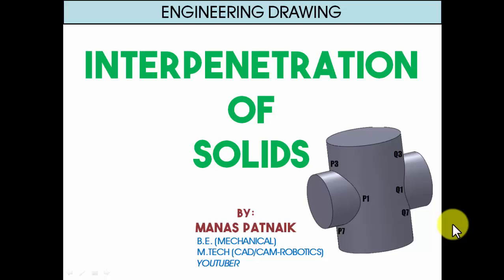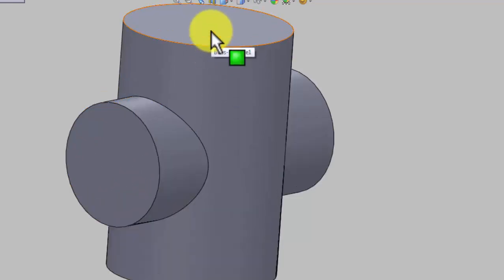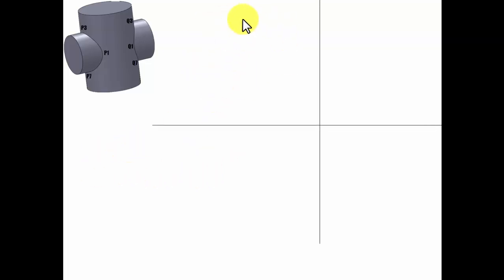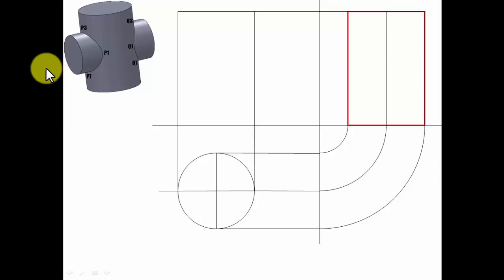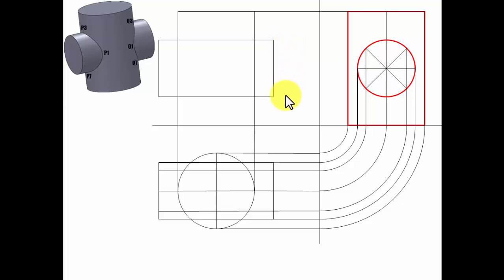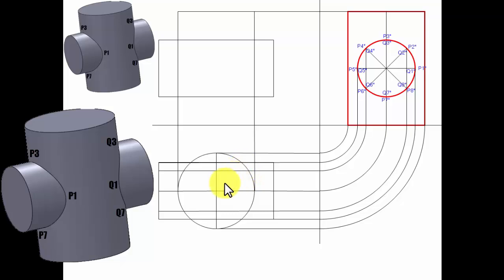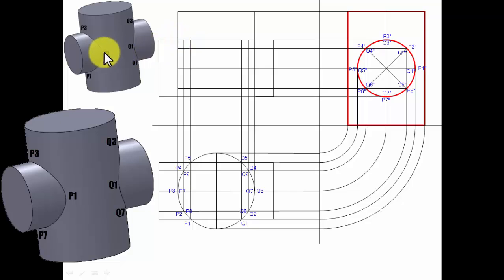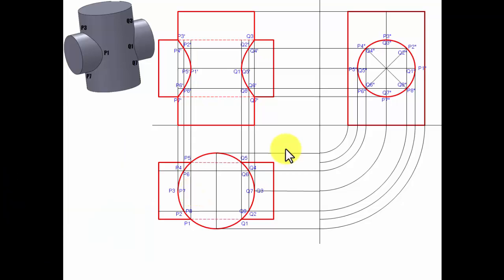Interpenetration of Solids_Problem 2_Horizontal Cylinder vs Vertical Cylinder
This is Manas and in this video, we will construct the orthographic projection when a Horizontal Cylinder penetrates a Vertical Cylinder.

Problem Description: A vertical cylinder of 80 mm diameter is completely penetrated by another cylinder of 60 mm diameter, their axes bisecting each other at right angles. Draw their projections showing curves of penetration assuming the axis of the penetrating cylinder to be parallel to the VP (Assume suitable lengths for the cylinders.)